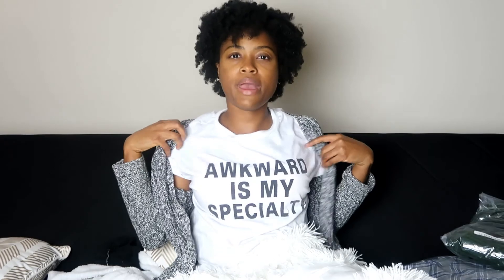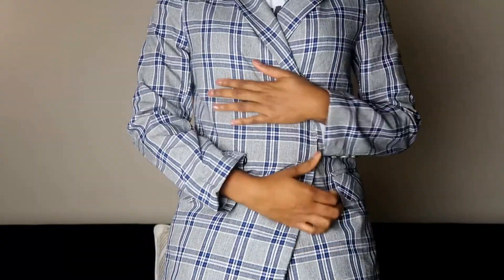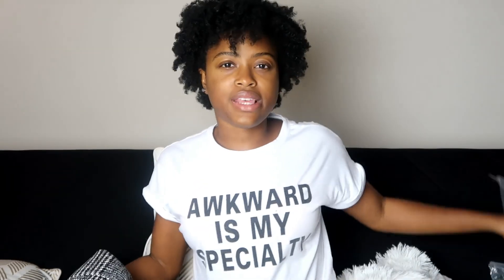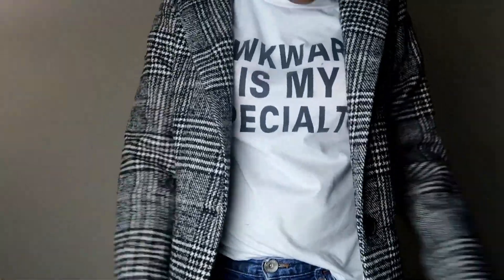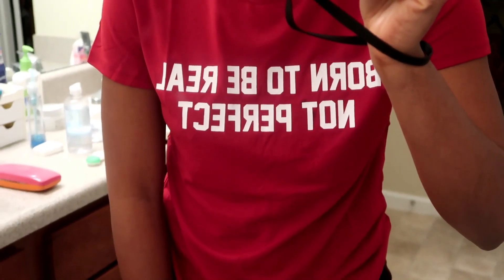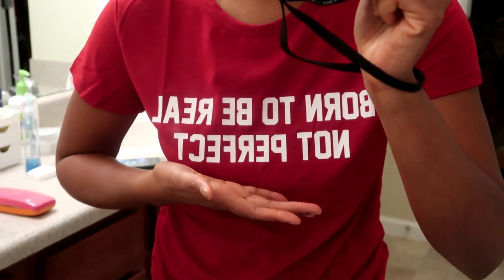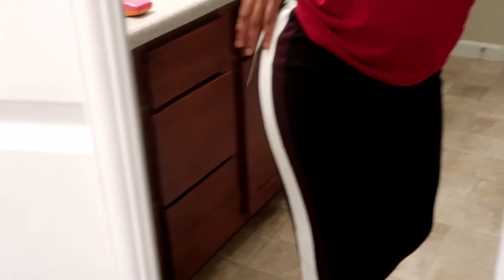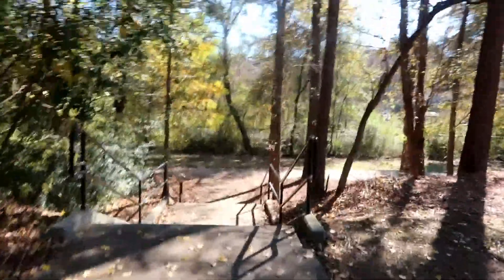Haul and Thanksgiving!!! | November Vlog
The end of this month has been VERY busy and stressful. I didn't even notice it was December 1st!

I didn't get to vlog much this month but I hope you like this video! I went home and I loved seeing my family.

★Music★
   ⇥ Remember by Katie
   ⇥ Born Twice by Mark Tracy